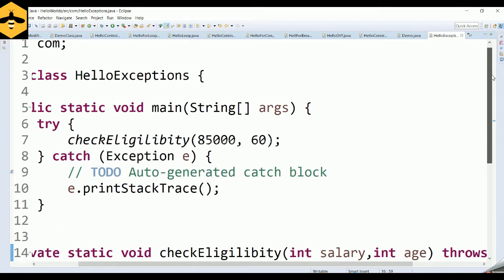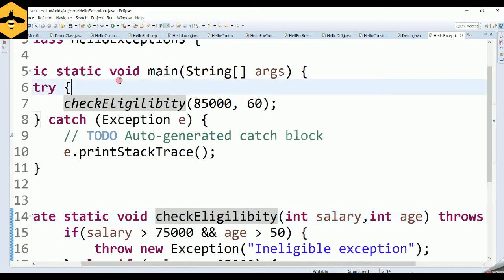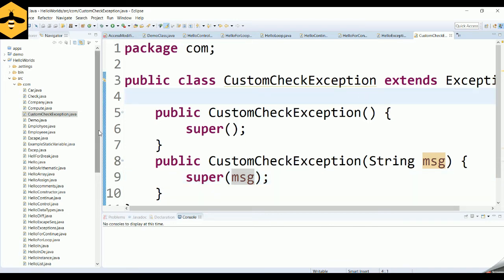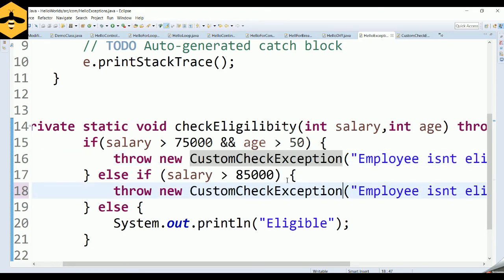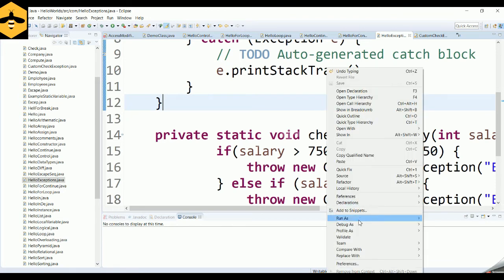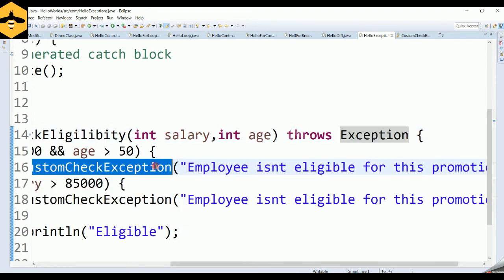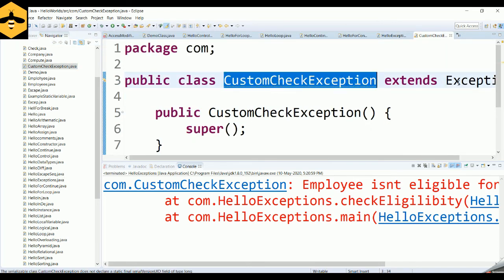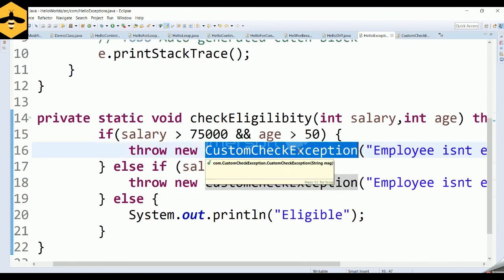How to create custom exceptions in Java ? Java tutorial for beginners !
In this video we discuss about the following :
Java programming
java basics
Run time exceptions
Compile time exceptions
Custom exceptions
User defined exceptions in java
Exception handling in java
Try and catch block in java